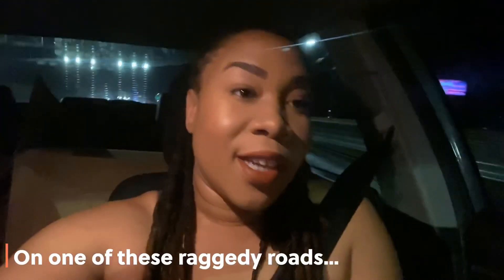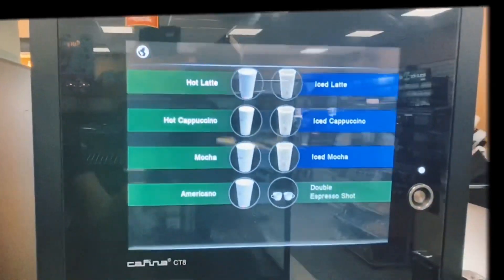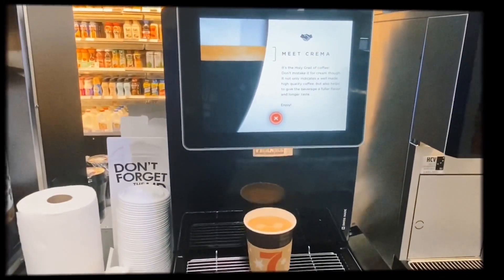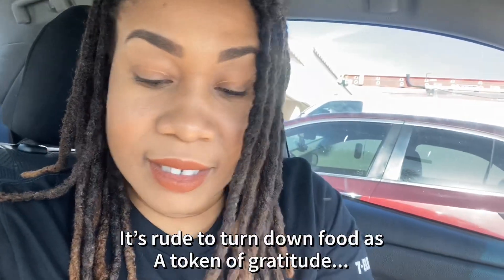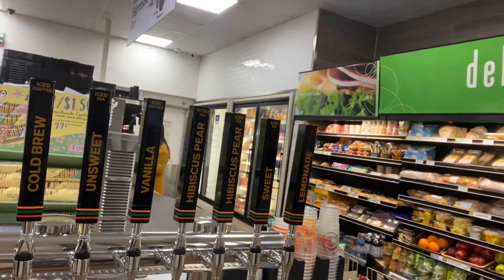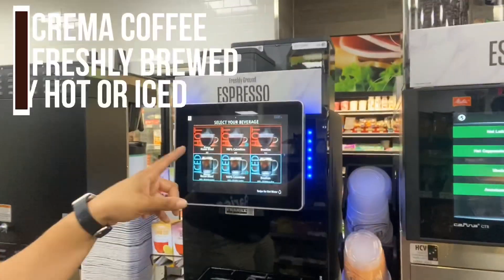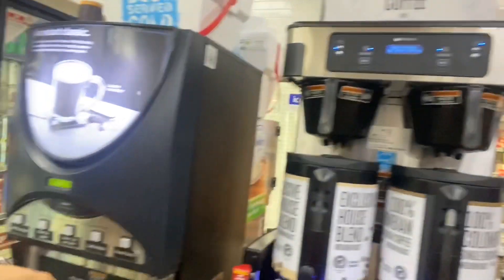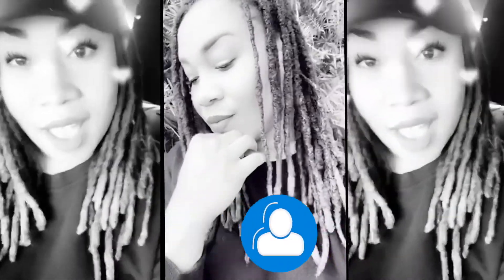PromoLife: I'm a Coffee Brand Ambassador!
I was selected to join a team of Brand Ambassadors who guide consumers through using 7-Eleven's new self-serve technology.

The barista program is currently at a halt in Florida due to the COVID-19 pandemic but will hopefully resume soon.

Join me as I journey through Life as a Full-Time Brand Ambassador !

Songs : Pull You Closer & Self Doubt
Artist : 90-Nine
Artist Instagram : @Ctc90nine